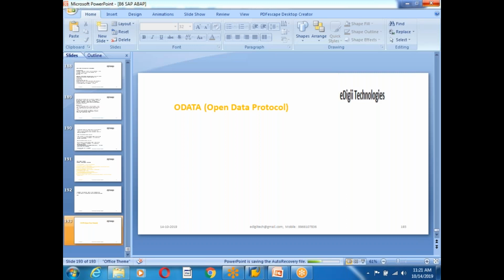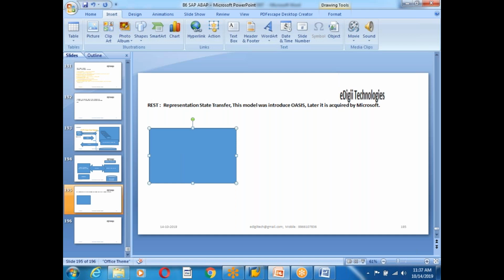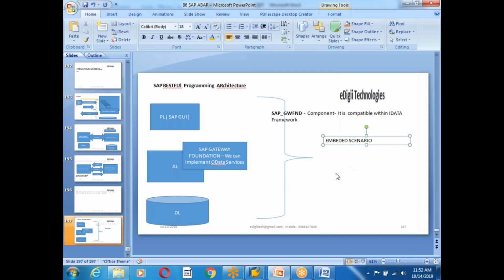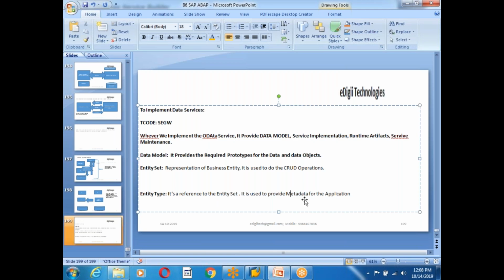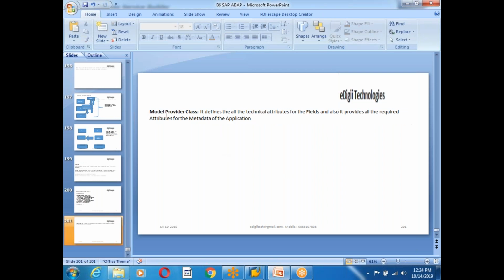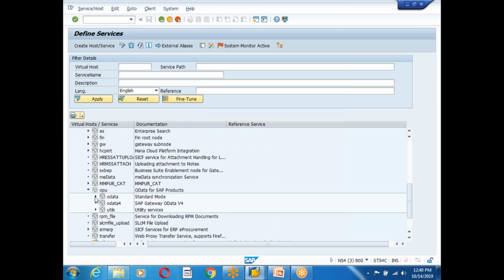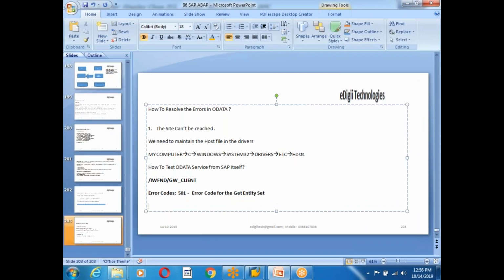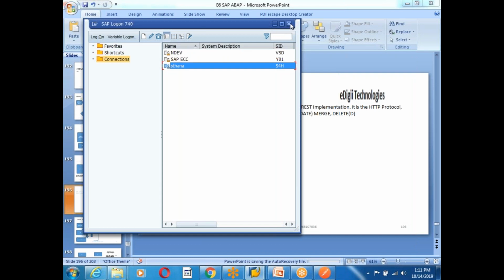1. SAP ODATA Introduction